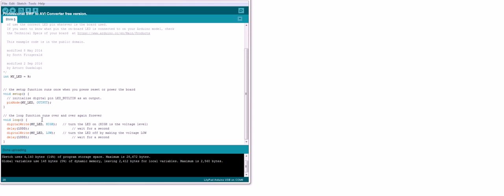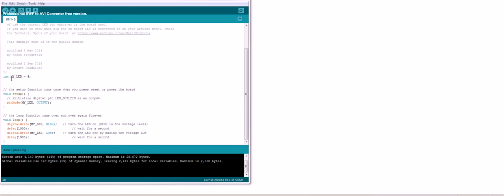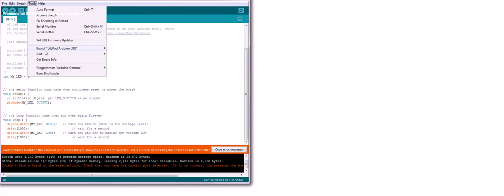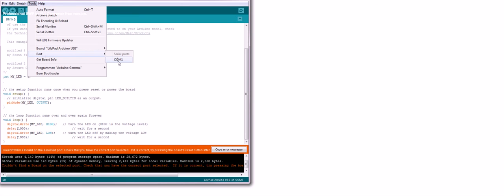Blinking Bracelet Project